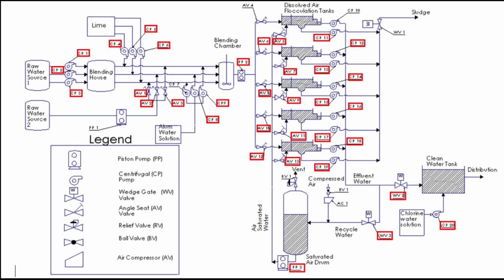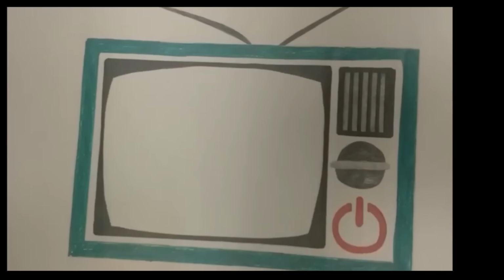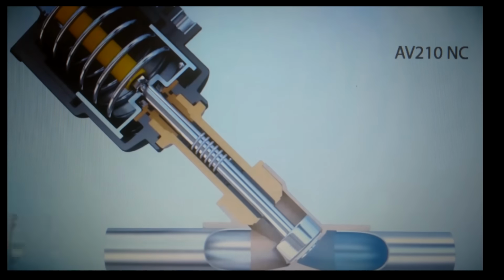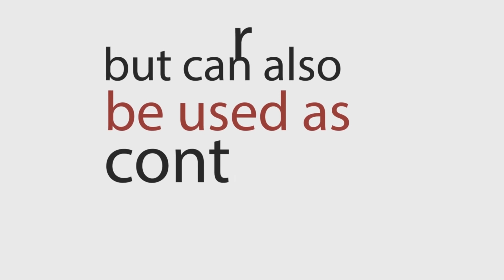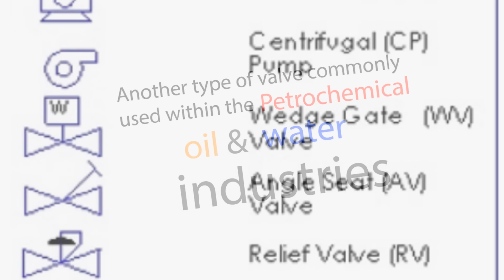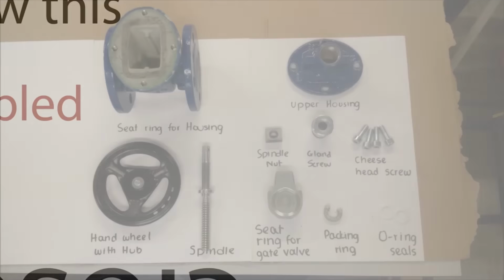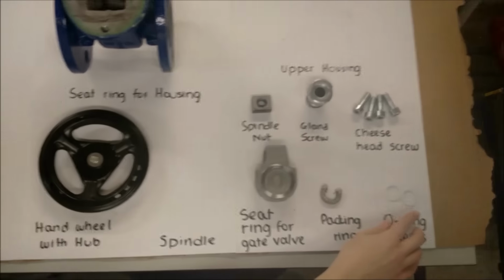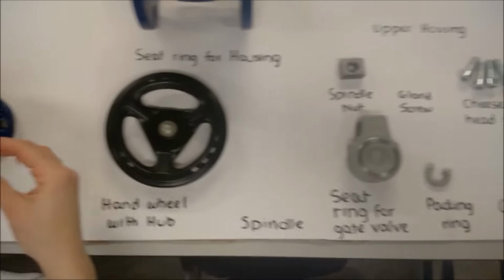UCL - Integrated Engineering challenge - Team 19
University College London - Chemical Engineering
Integrated Engineering challenge

Abstract:
Engineers have the ability to exploit and execute technical knowledge in order to improve the standard of living.

Clean water, a necessity essential for existance is also heavily relied upon by the processing industry. This video explores the journey of water and the influencial role engineers play in delivering this resource. Provided within this video is; the importance of P&ID diagrams,  the assembly of commonly used valves  and industries in which they are commonly used.

Team 19
Haris Sheikh
Maria Kalli
Shamma Mehnaz
Constantinos Middleton
Nathan Revoisin
Nacho Montes

Editing software used:
I movie